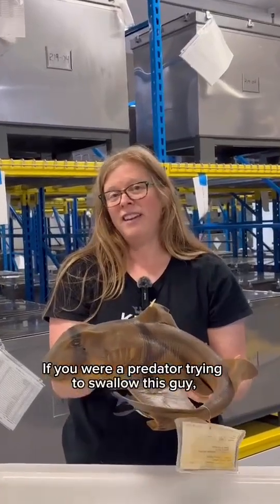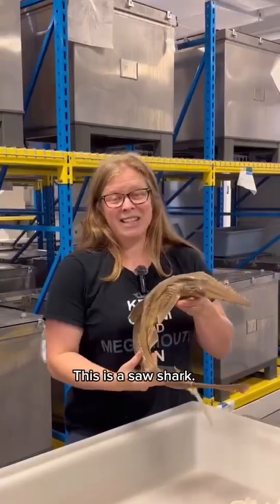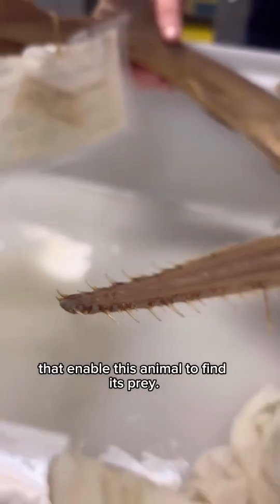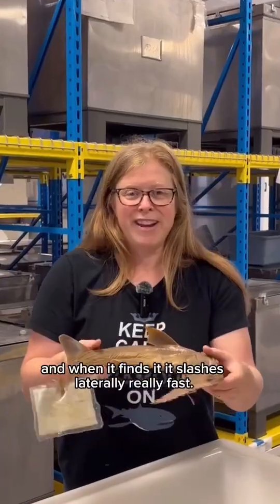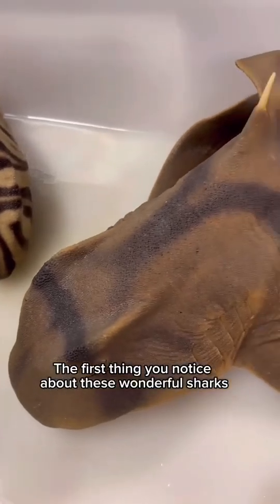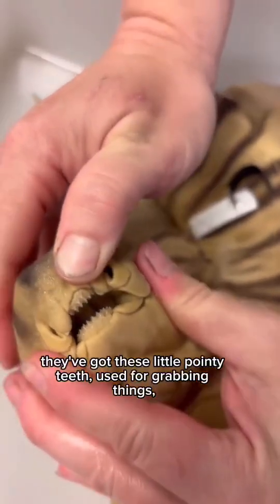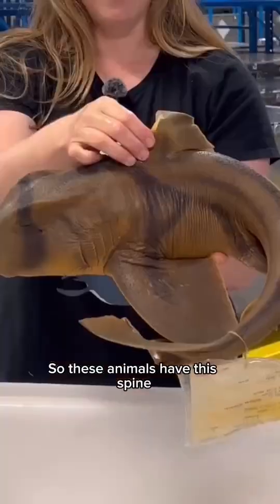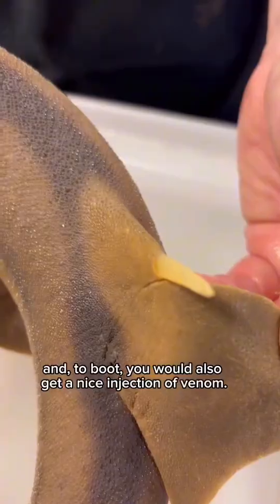Meet Two Unique Sharks with the Smithsonian's National Museum of Natural History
Sharks come in all shapes and sizes—from a 39-foot whale shark to a six-inch dwarf lantern shark. Meet two oddballs in the collections of our National Museum of Natural History.